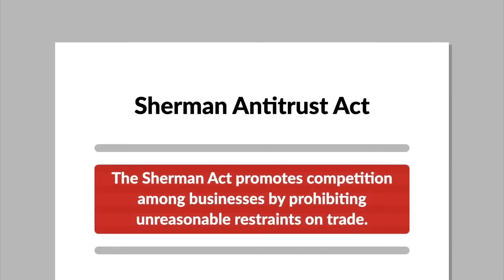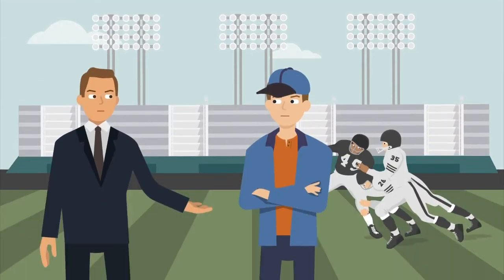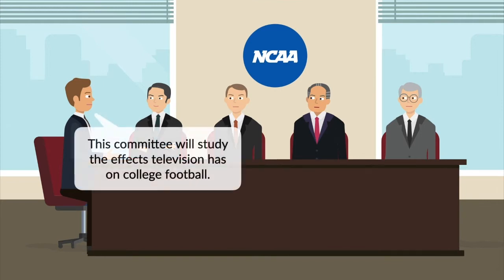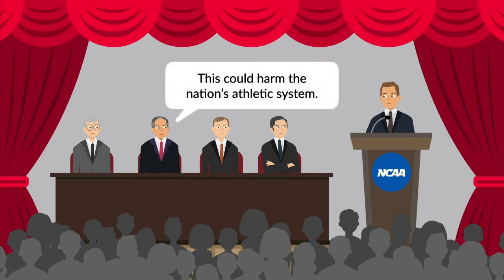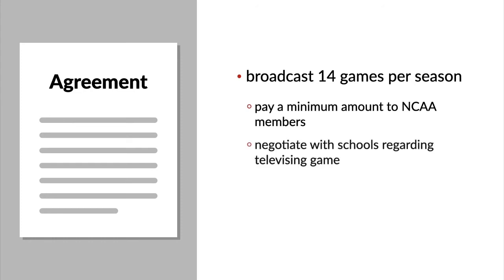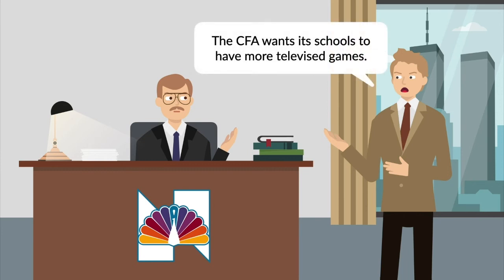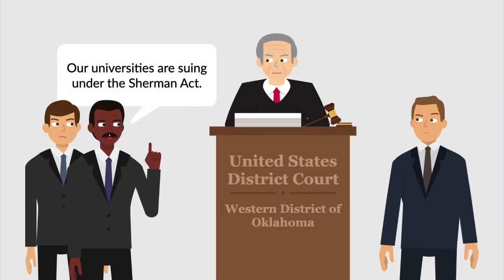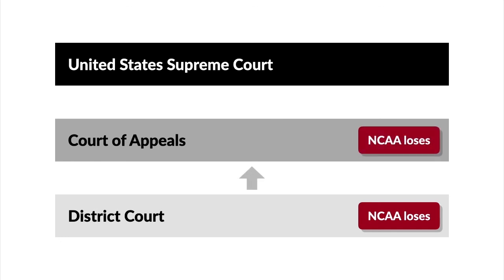NCAA v. Board of Regents of the U of OK & UGA Athletic Ass'n Case Brief Summary | Law Case Explained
NCAA v. Board of Regents of the Univ. of Oklahoma and Univ. of Georgia Athletic Ass’n | 468 U.S. 85 (1984)

The Sherman Antitrust Act promotes competition among businesses by prohibiting unreasonable restraints on trade. In NCAA versus Board of Regents of the University of Oklahoma and University of Georgia Athletic Association, the United States Supreme Court considered whether the NCAA’s limit on televised college football games was an unreasonable restraint on trade.

Since its inception in 1905, the NCAA has played an important part in regulating college sports. In 1938, the University of Pennsylvania began televising home college football games. That decision, however, was met with some resistance by the NCAA, and in 1950, the NCAA appointed a committee to study the effects that television had on college football.

In 1951, the committee delivered a report at the NCAA’s annual convention, concluding that televising college football games adversely affected college football attendance and, unless brought under some control, threatened to harm the nation’s athletic system. Consequently, the NCAA developed a plan that limited the number of college football games televised per season.

In 1981, the NCAA entered into agreements with ABC and CBS, allowing each television network to broadcast fourteen college football games per season. Each network agreed to pay a minimum amount to NCAA members and could negotiate with schools regarding televising games. But the NCAA didn’t permit schools to negotiate agreements with other networks.

In addition to being NCAA members, the universities of Oklahoma and Georgia were members of the College Football Association, or CFA. The CFA claimed that it should have a greater voice in the college football television policy and negotiated a contract with NBC that would allow member schools to televise more games. In response, the NCAA announced that it would take disciplinary action against any CFA member that complied with the CFA-NBC contract.

Subsequently, the universities of Oklahoma and Georgia sued the NCAA in United States District Court for the Western District of Oklahoma under the Sherman Act. Following trial, the court held that the NCAA’s college football television policy was a per se violation of the Sherman Act and granted injunctive relief. The NCAA appealed and the Tenth Circuit affirmed. The United States Supreme Court granted cert.

Want more details on this case? Get the rule of law, issues, holding and reasonings, and more case facts

Have Questions about this Case? Submit your questions and get answers from a real attorney